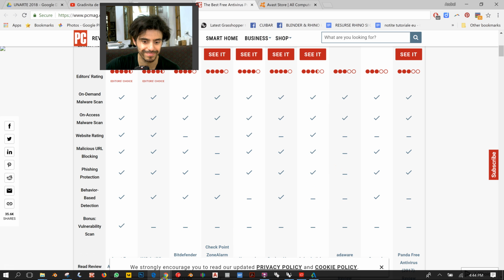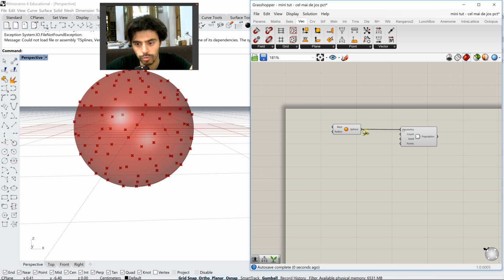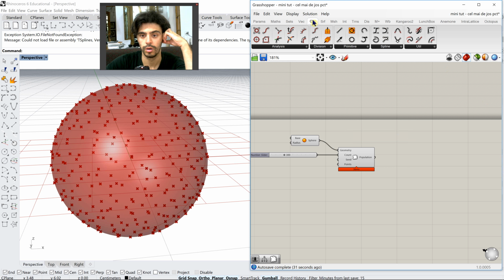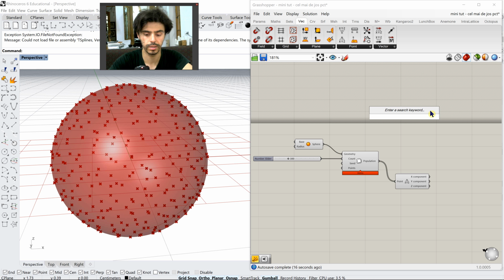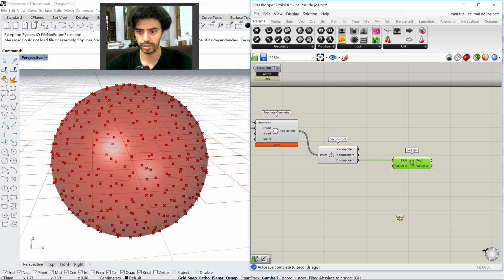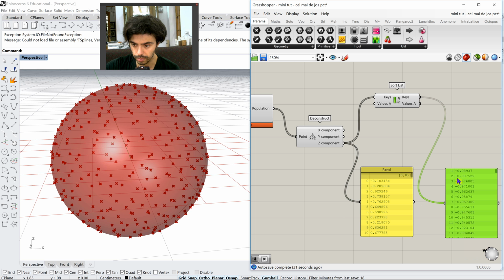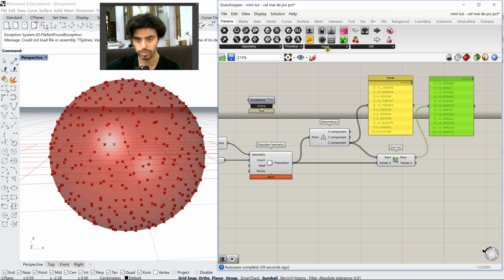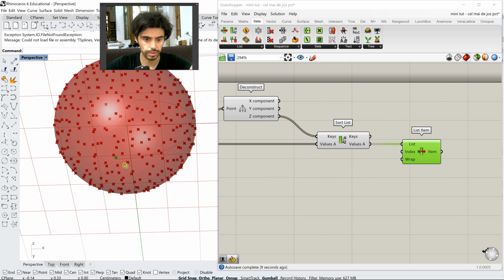EX. 7. Lowest point